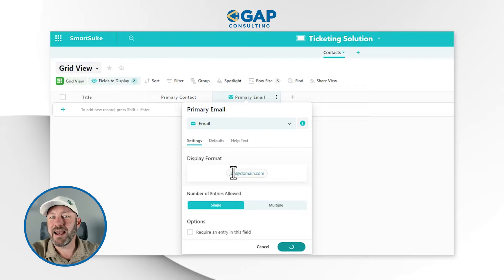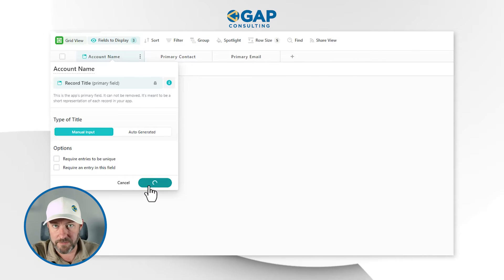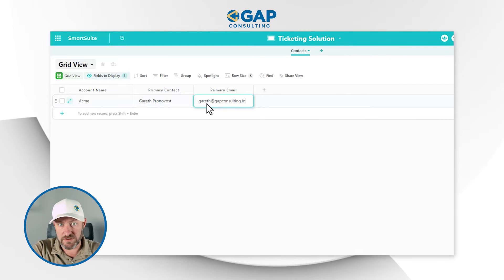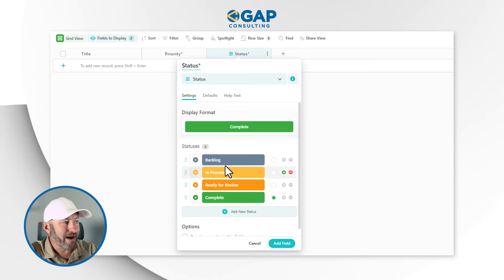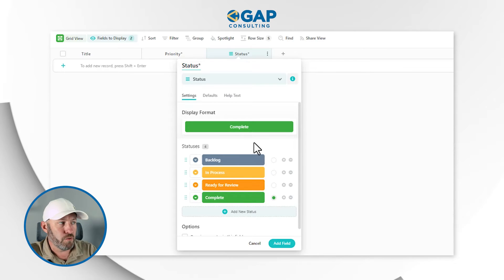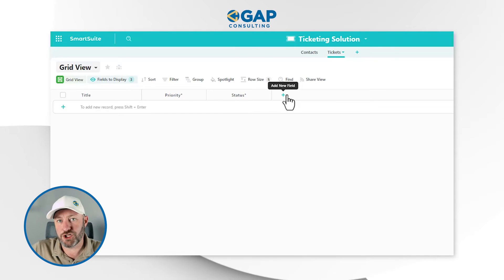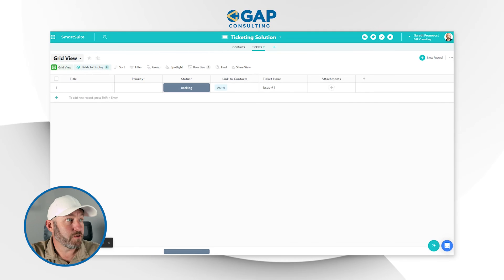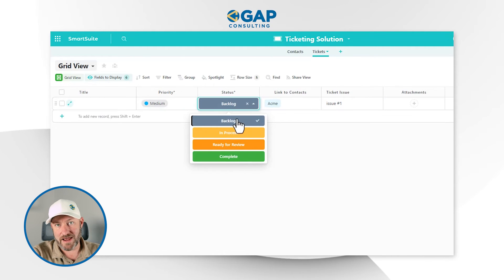Building a Ticketing System from Scratch 🎟️ | SmartSuite Tutorial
Learn how to create a ticketing system from scratch using no-code tools in this step-by-step video tutorial. Improve your organization and customer service with this practical no-code solution.👇

Table of Contents: 📖 👇

00:00 - What this video covers
01:27 - Adding necessary information
06:08 - Building linked relationships
07:40 - What information do you need on the ticket?
09:13 - What does the submission form look like?
10:29 - Assigning a priority
13:28 - Automating an emailed response
14:34 - How to Get More Help!